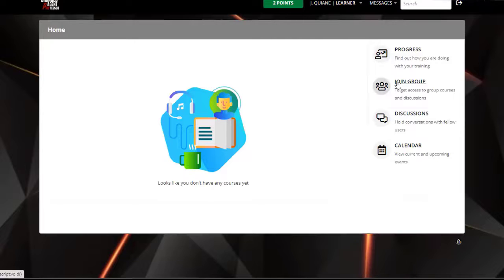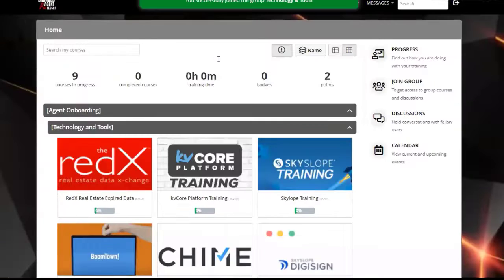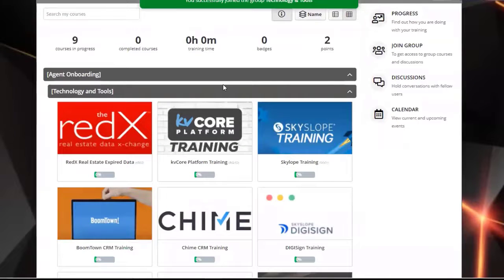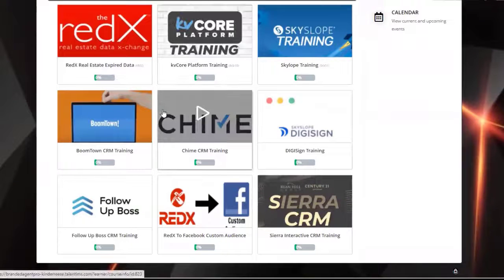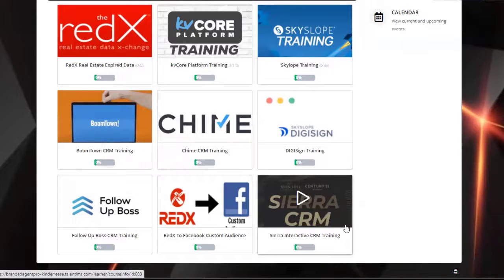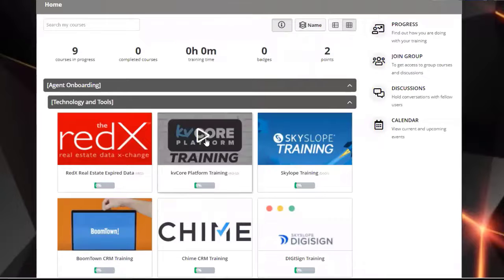One Place for All your Teams Tech & Tool Training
Provide Your Team ONE PLACE to Get ALL YOUR TECHNOLOGY AND TOOLS TRAINING. Whether it's your CRM or any other tool you use, now you can provide the training in your environment and actually see if they have consumed it. If they use the tech, they'll get the check.